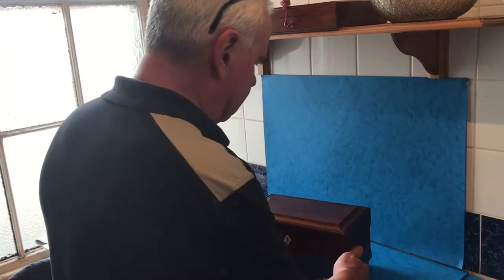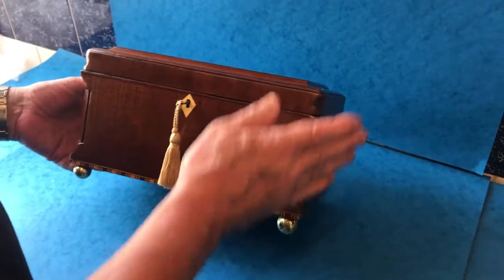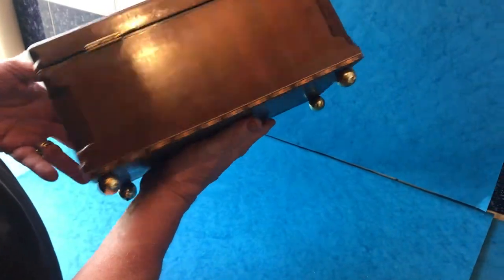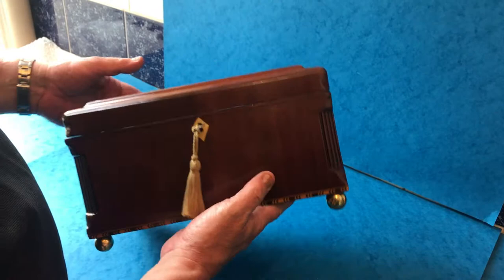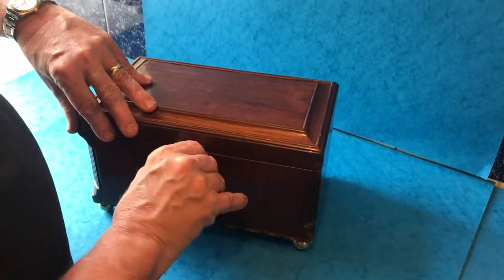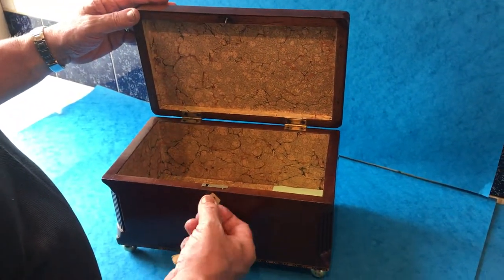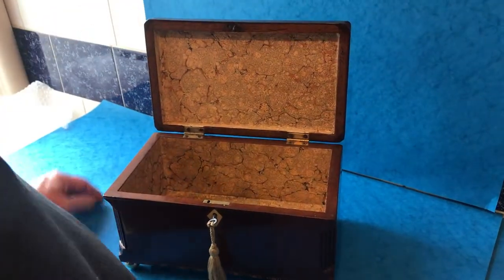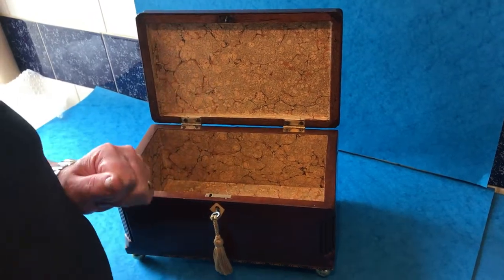Antique 18th Century Mahogany Casket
This is a 18th Century Mahogany Casket, c.1760. The box has four brass ball feet and canted column sides, it has a mother of pearl key escutcheon, a working lock and key and a relined interior, it measures: 29cm by 17cm and stands 14cm high.